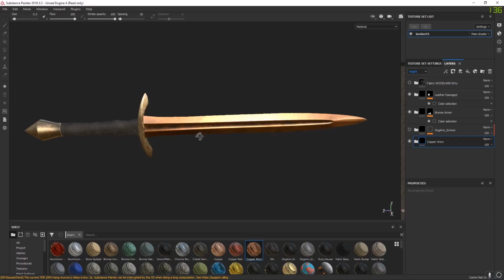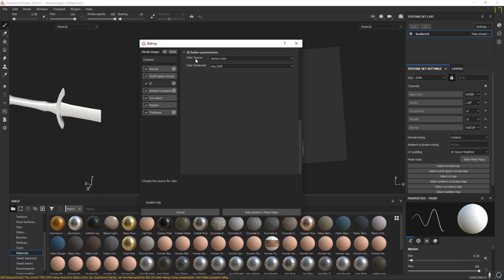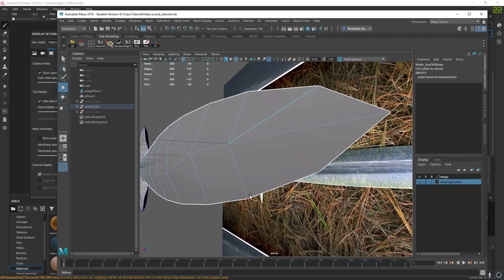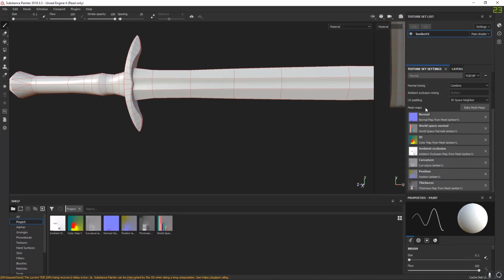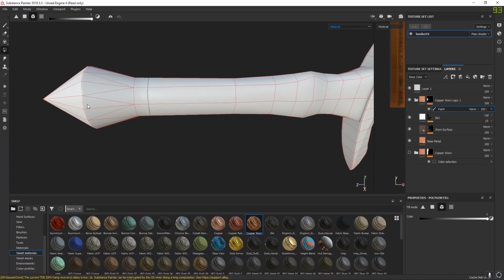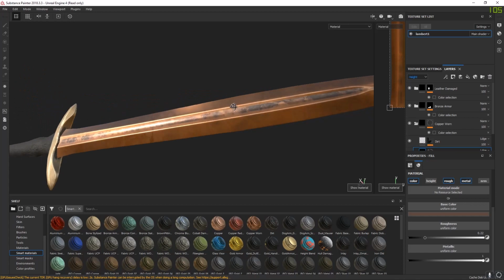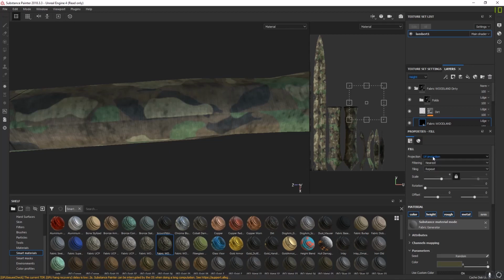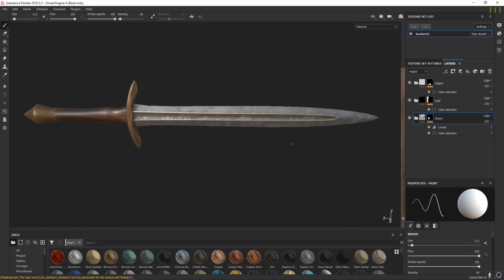Modeling A Sword Part 4 Baking and Texturing